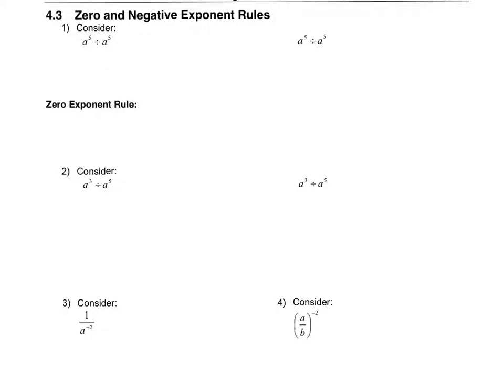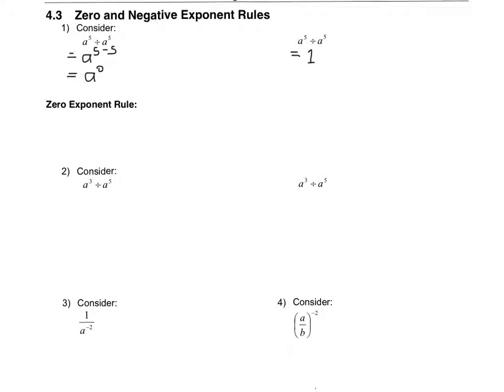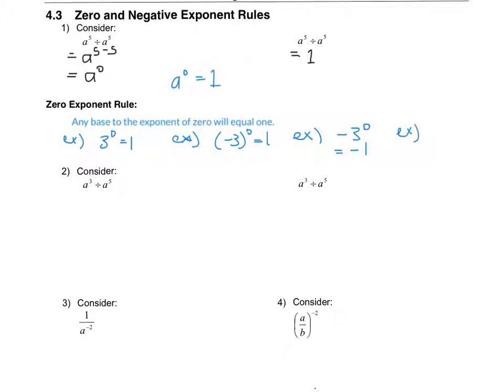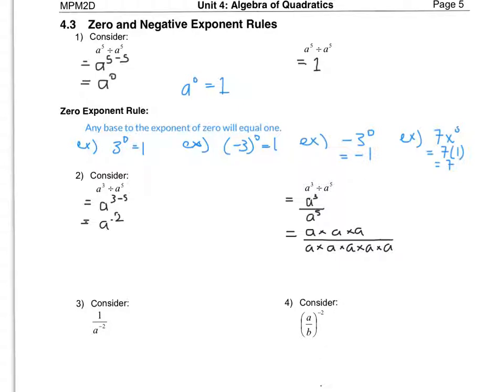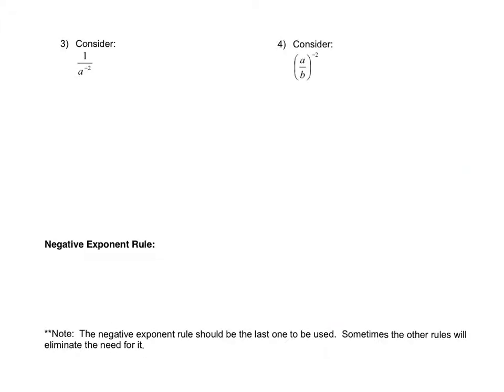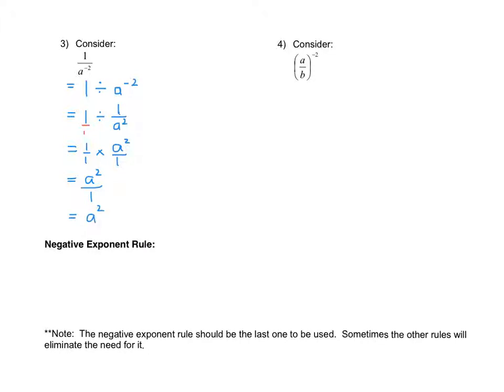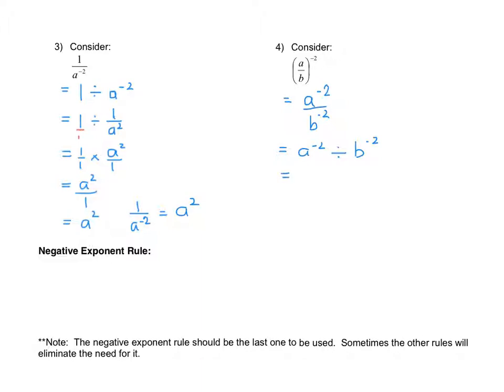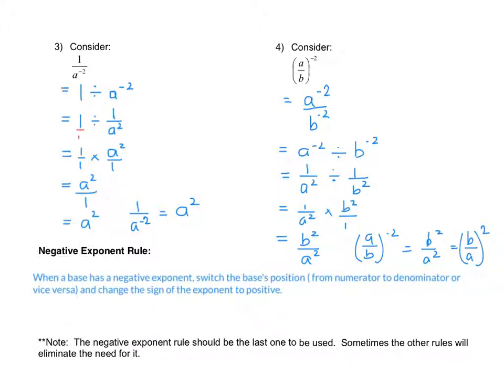4.3 Zero and Negative Exponent Rules